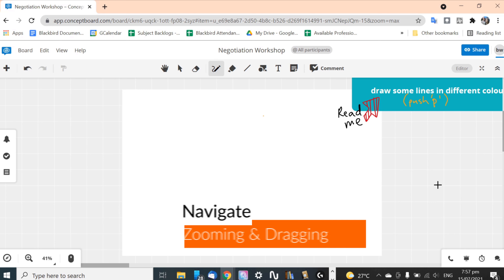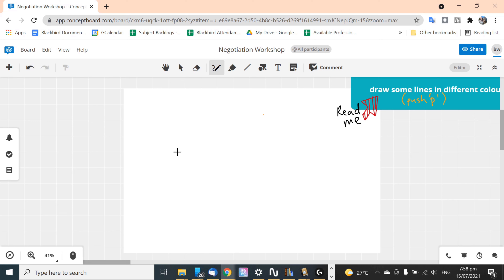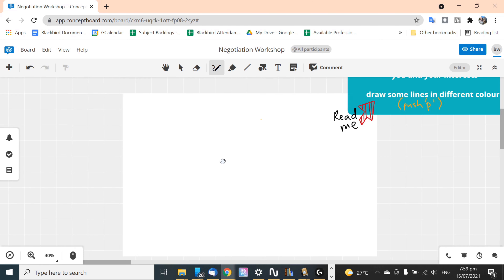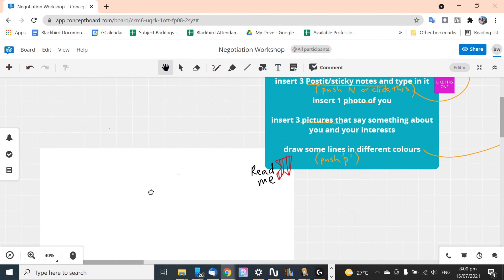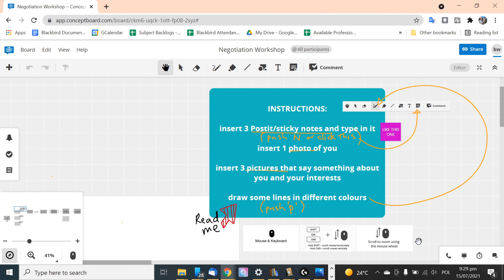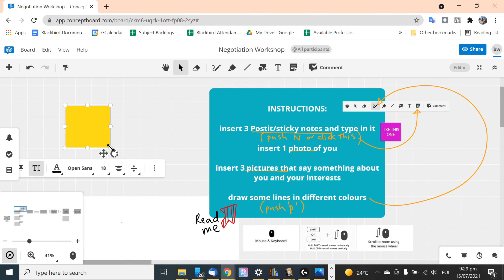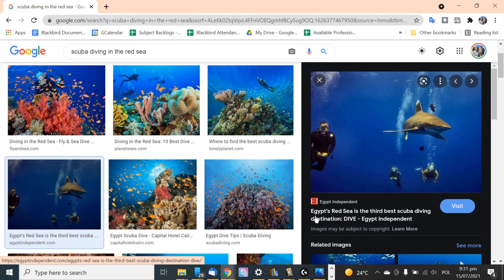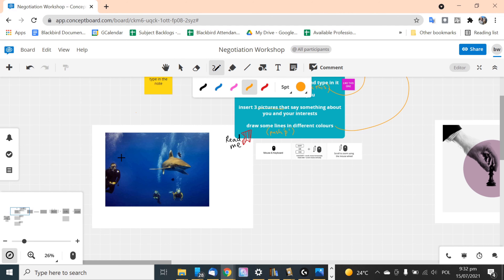Instructions for Conceptboard Negotiation Workshop